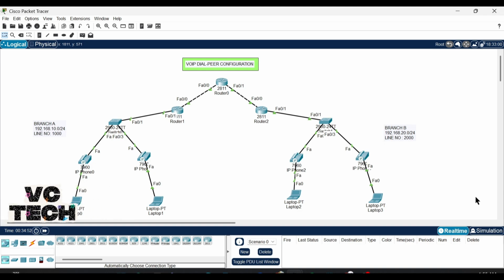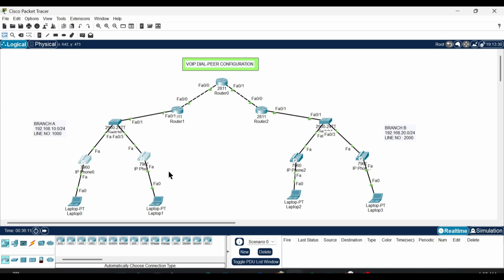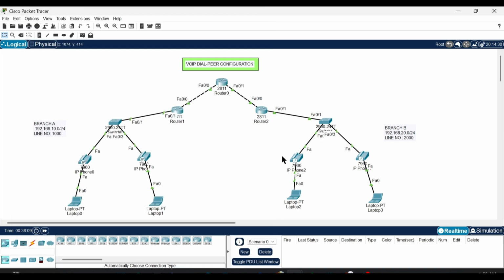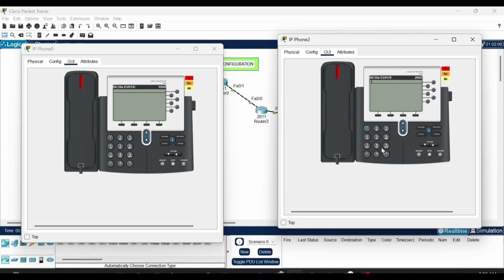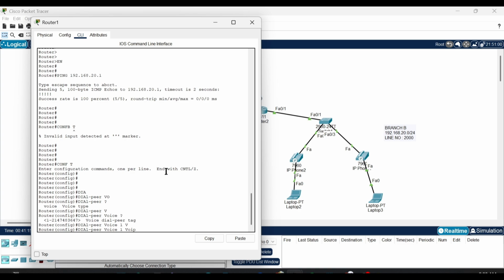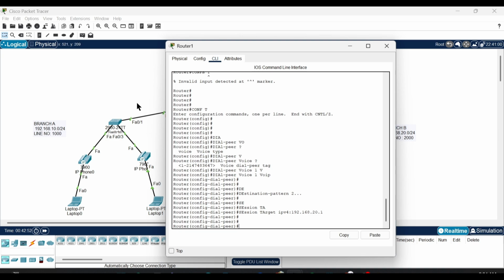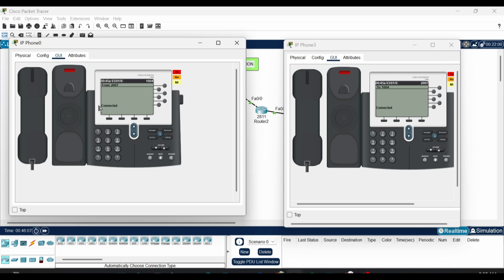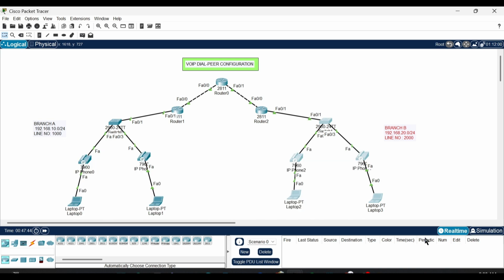What Are Dial Peers? Cisco Voice Configuration for Beginners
Learn how Cisco Dial Peers work in VoIP networks and why they are essential for call routing. In this video, I explain the fundamentals of Dial Peers, how inbound and outbound Dial Peers function, call routing logic, configuration examples, and common troubleshooting techniques. Whether you're studying for Cisco certifications or working with voice networks, this tutorial will help you understand Dial Peers in a simple and practical way.

Topics Covered:
✅ What is a Dial Peer?
✅ Inbound vs Outbound Dial Peers
✅ Call Routing Process
✅ Basic Configuration
✅ Troubleshooting Tips
✅ Real-World VoIP Applications